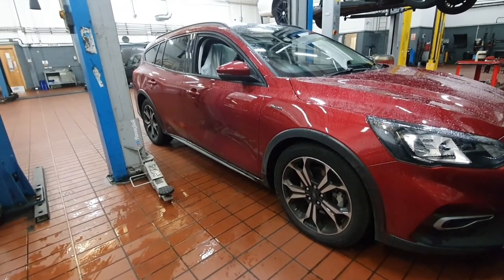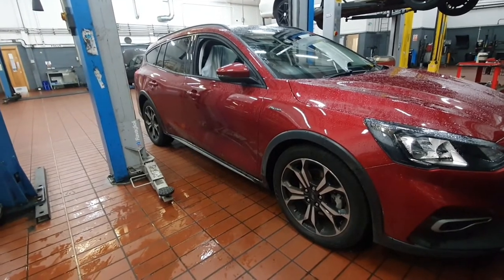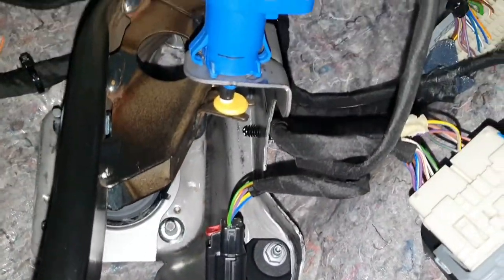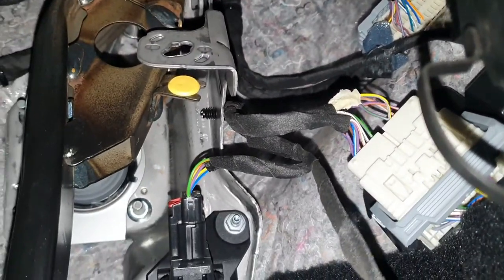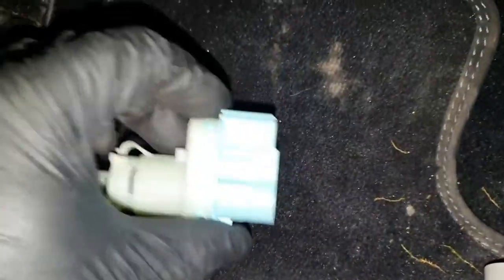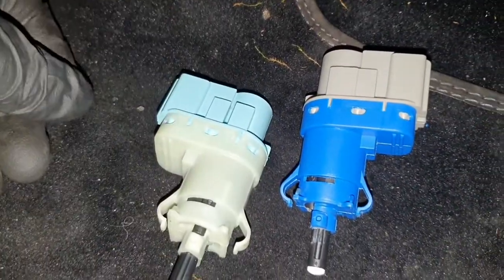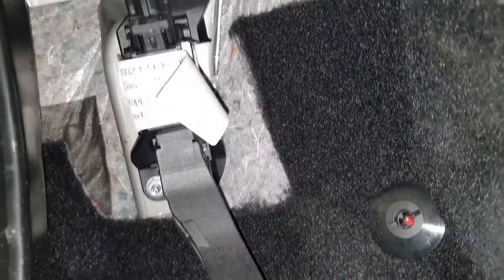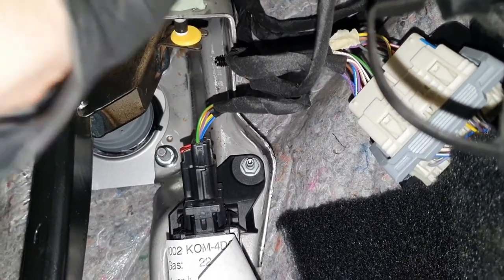How To Replace Brake Pedal Position Switch - Ford Focus - P0504 Brake Pedal Correlation "How To Fix"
Hi & Welcome to Dans Diagnostics.

In todays video I show you how quick and easy it is to replace a Brake Pedal Position (BPP) Switch on the new MK4 Ford Focus.

There are no tools required.

The reason I found myself changing this switch was due to multiple warning messages on the dash, including Hill Start Assist & Pre Collision Assist. A fault code scan found DTC P0504 BPP A/B Correlation, further checks found the BPP switch to be at fault.